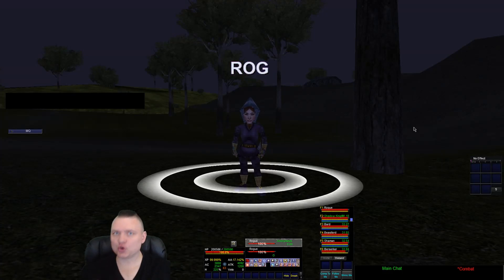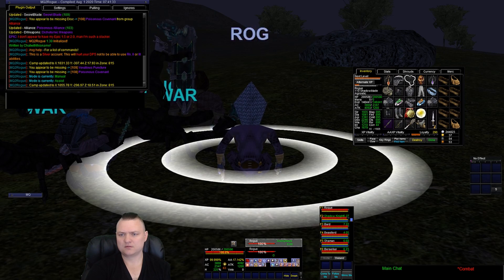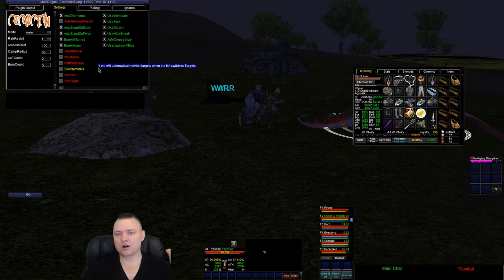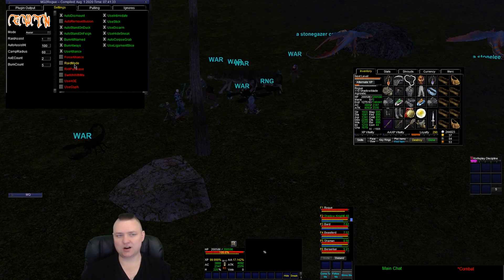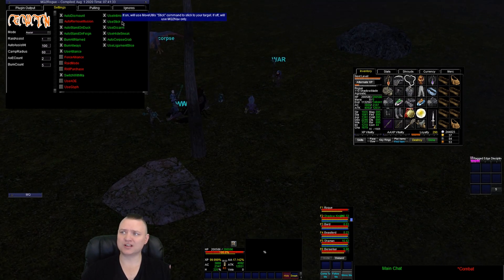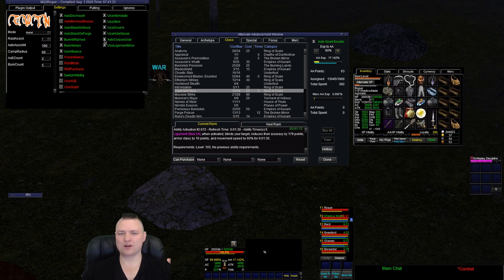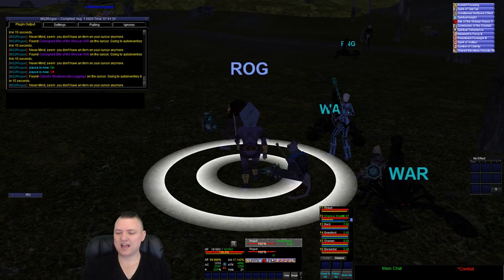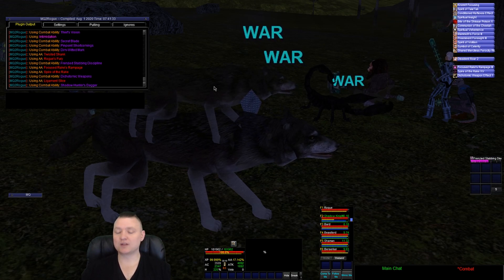MQ2Rogue CWTN RedGuides VeryVanilla MQ2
MQ2Rogue CWTN RedGuides VeryVanilla MQ2 MacroQuest2 MacroQuest Everquest

All of the CWTN class plugins uses the shortname for their "/" command
example: /shd for SK, /clr for cleric, /bst for beastlord etc

AutoCorpseDrag @ 9:41
Poison @ 15:45

Why disable comments?
because we can't have nice things.
These videos aren't for trolls, and they are impossible to give either unrelated information or support information.